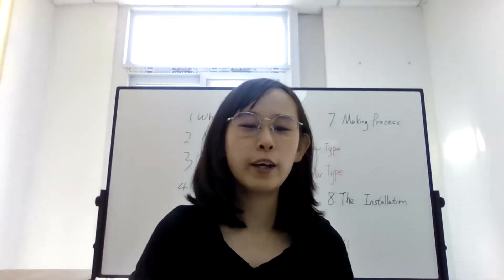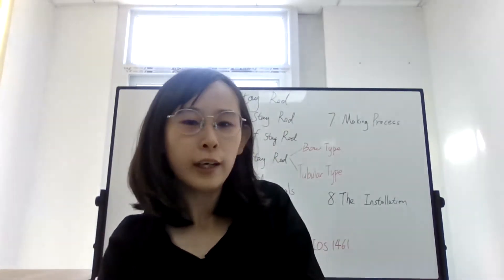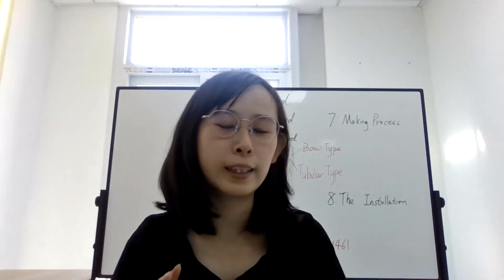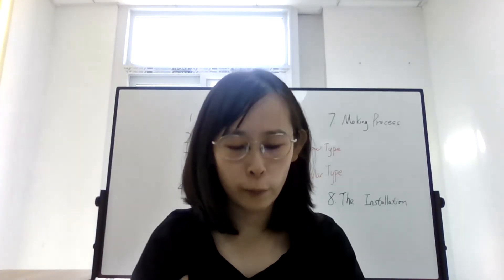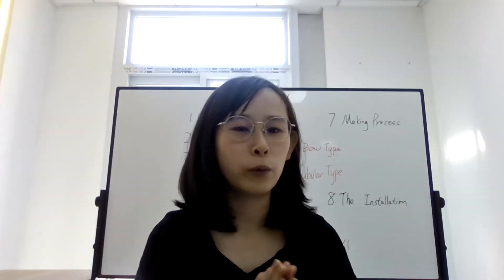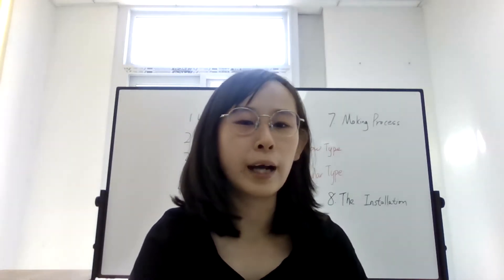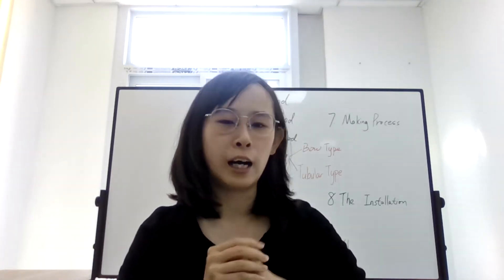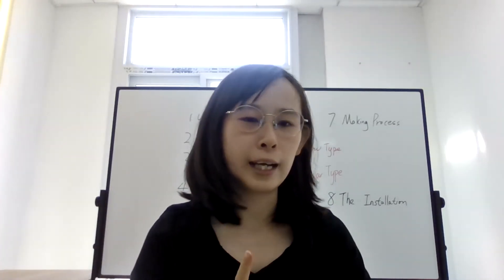Brief Introduction of Stay Rod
Stay rod assemblies, or stay sets are  components used to connect the stay wire to the ground anchor.  They stabilize the wires to root in the ground in a firm state.